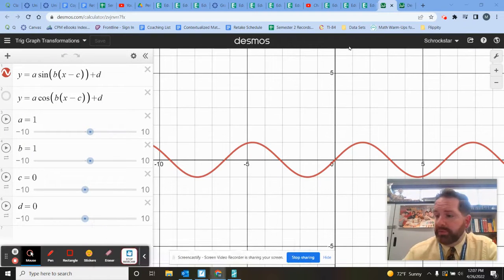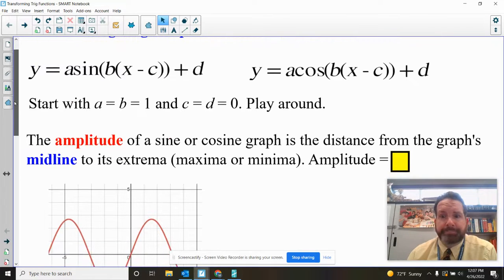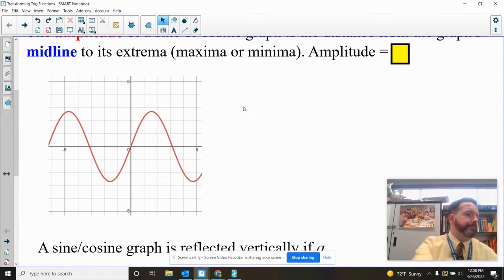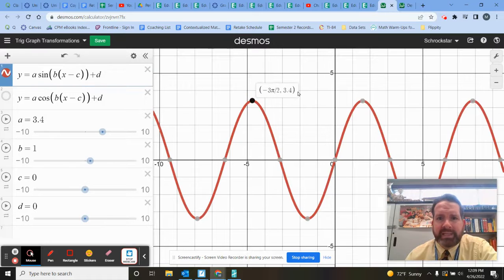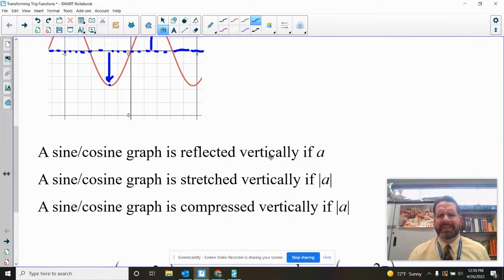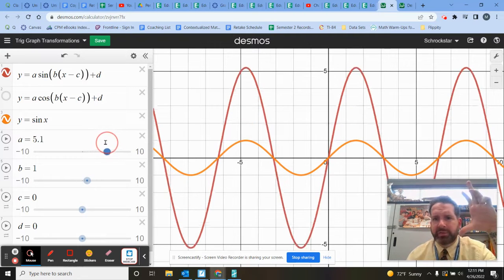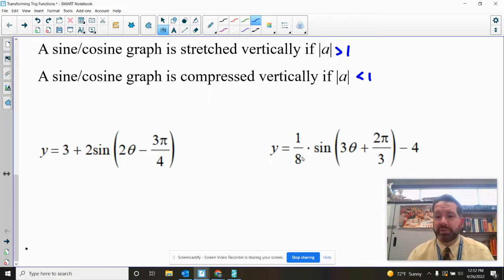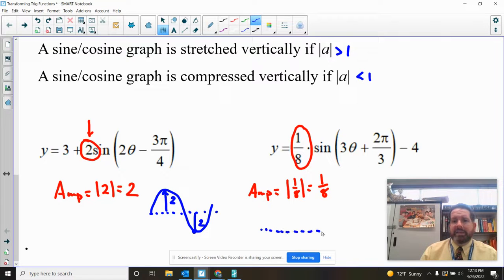IM3-Vertical Stretches and Reflections with Sound